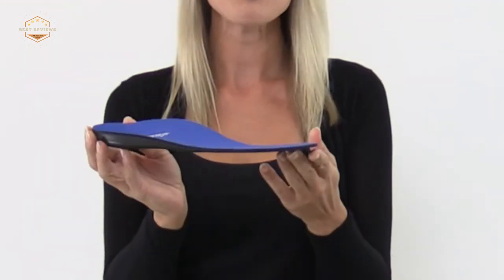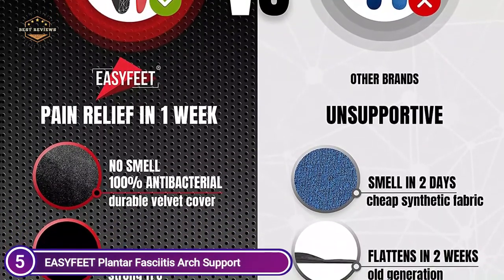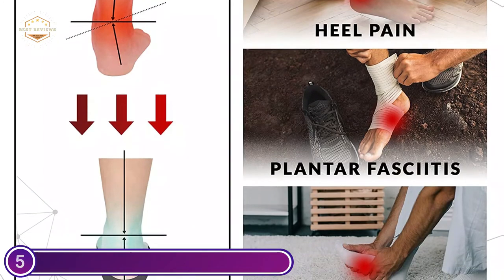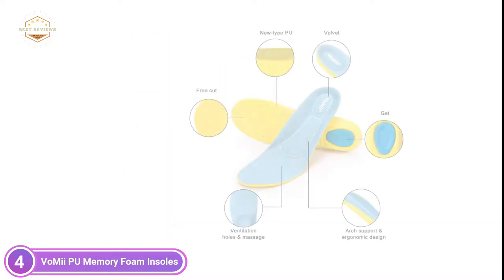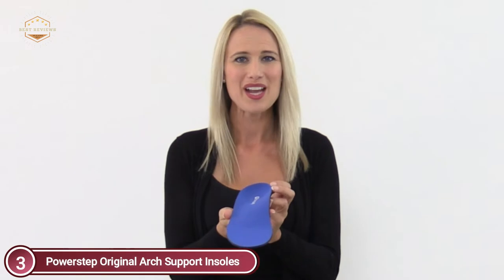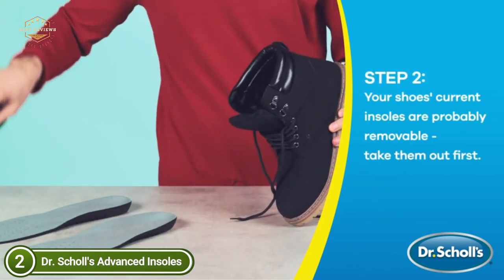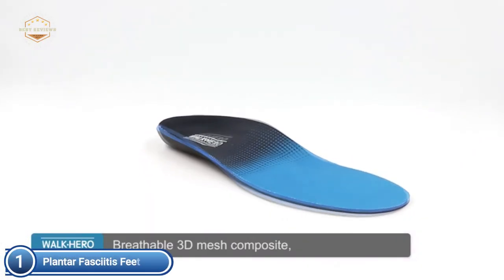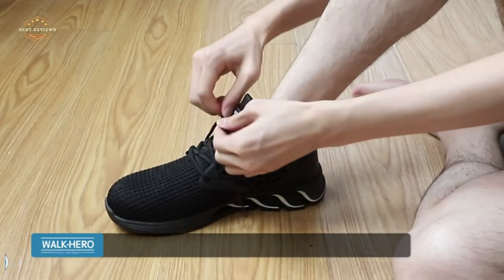Top 5 Best Shoe Inserts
5. EASYFEET Plantar Fasciitis Arch Support Insoles

4. VoMii PU Memory Foam Insoles

3. Powerstep Original Arch Support Insoles

2. Dr. Scholl's Advanced Insoles

1. Plantar Fasciitis Feet Insoles